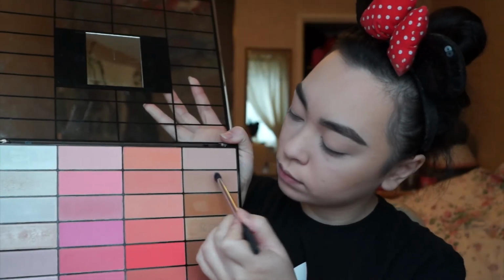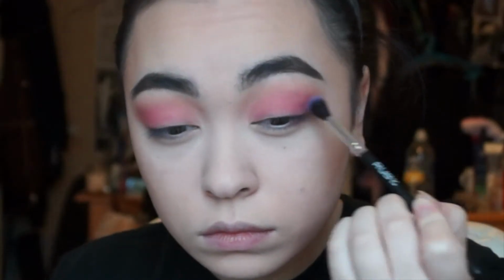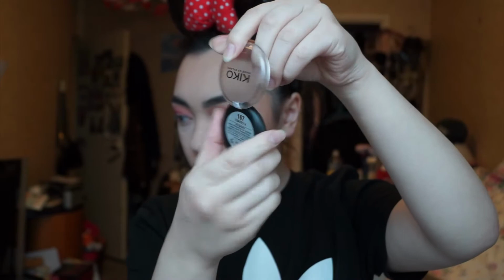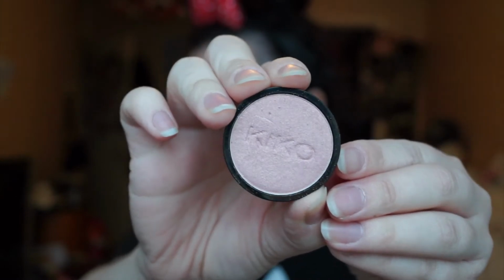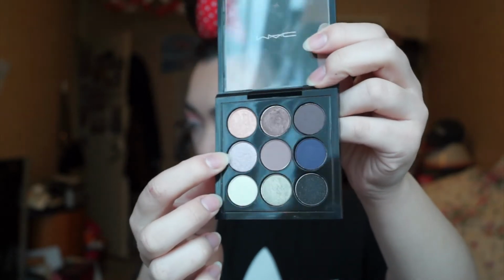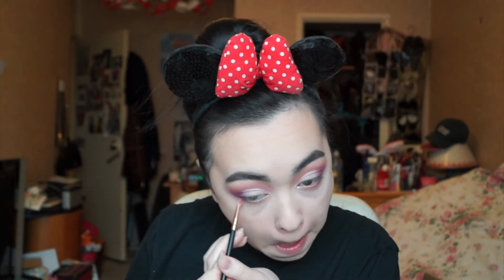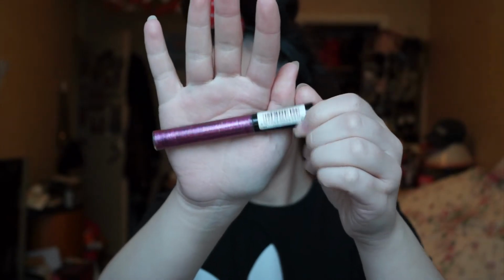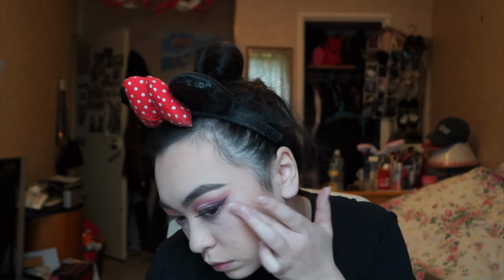PINK GLITTER HALF CUT CREASE // Makeup Tutorial // Caroline Mystee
Hiiii!

My first attempt at a Half Cut Crease but I also added some glitter to spice it up a lil lol!